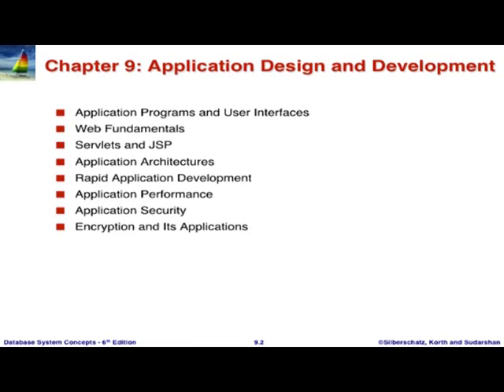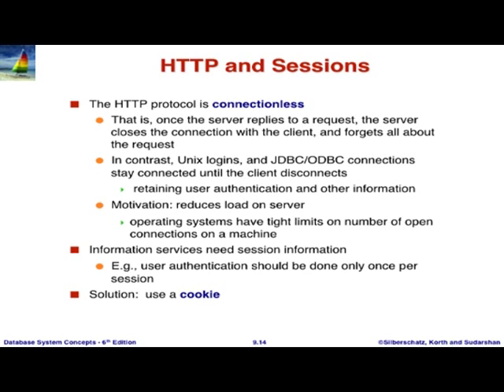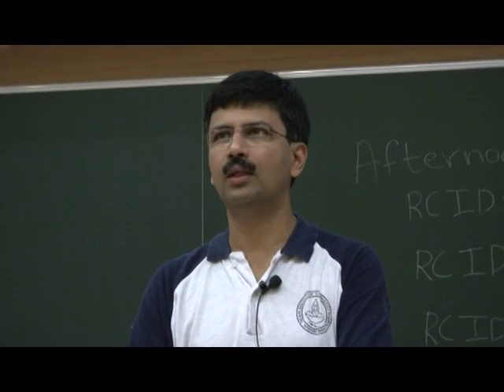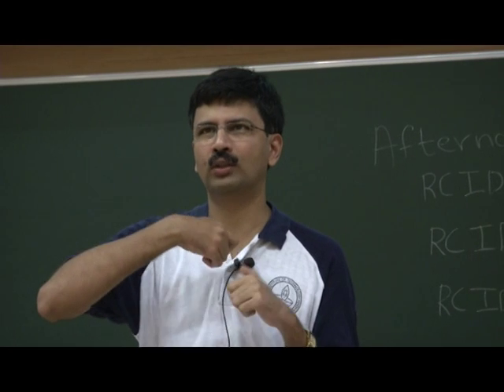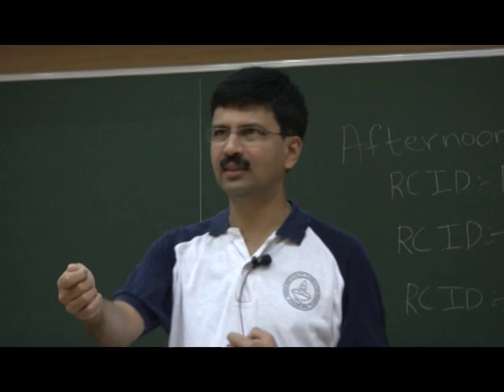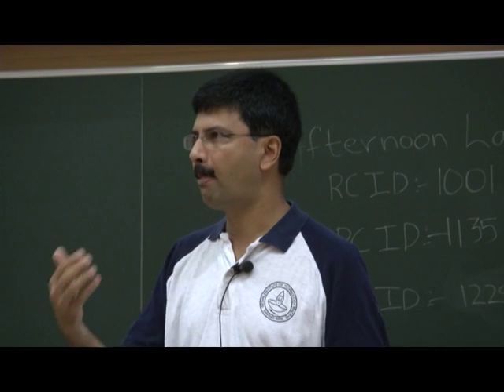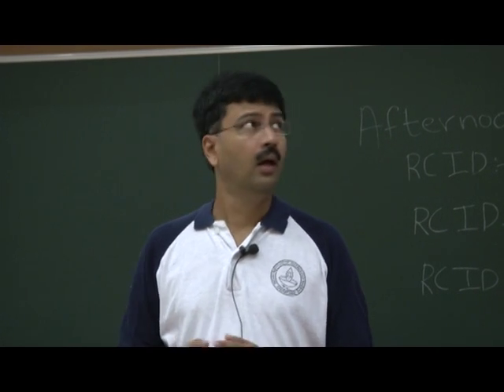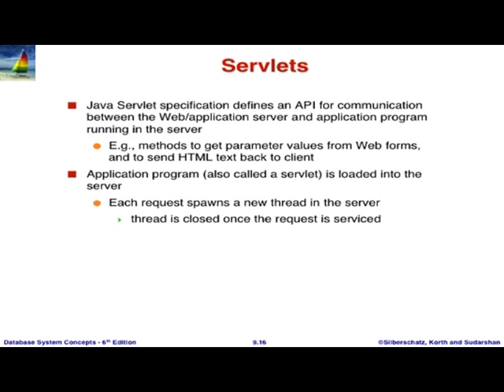DBMS C L10 Application Design and Development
In this session he talked about Three Layer and Two Layer Architecture, HTTP and sessions, Sessions and cookies, Servlets, Servlet sessions, Java server pages, PHP, Client side scripting and Cross Site scripting.